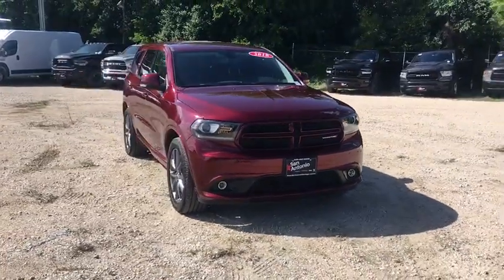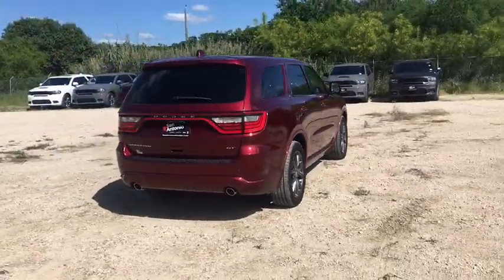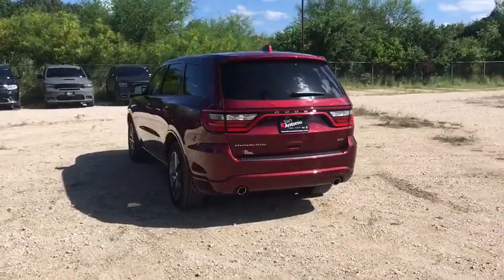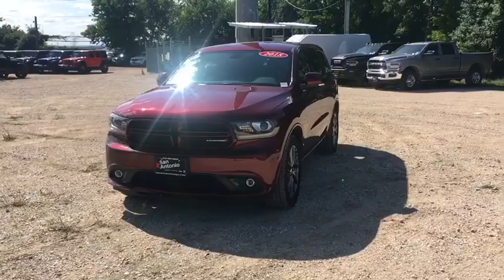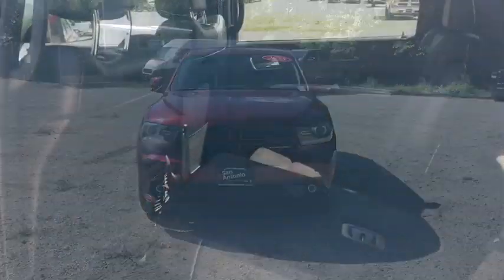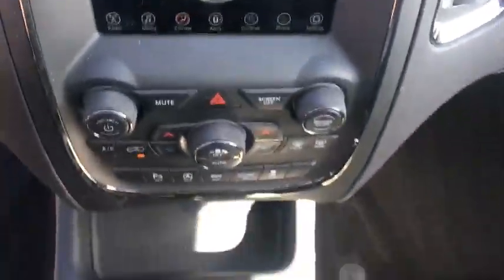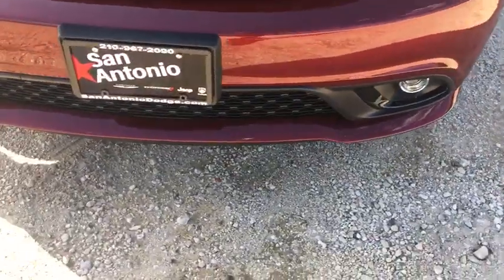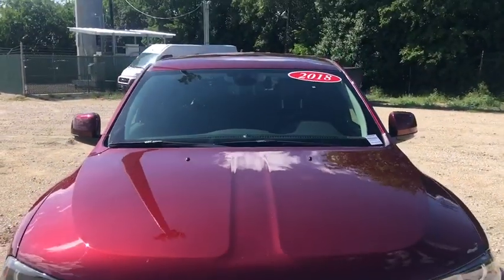2018 Dodge Durango Austin, New Braunfels, Boerne, San Marcos, San Antonio, TX W522940A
Redline 2 Coat Pearl U 2018 Dodge Durango available in San Antonio, Texas at San Antonio CDJR. Servicing the Austin, New Braunfels, Boerne, San Marcos, TX area.

11910 Interstate 35 Frontage Rd

Recent Arrival! Certified. RWD BALANCE OF FACTORY WARRANTY, 3RD ROW SEATING, REAR BACKUP CAMERA, CHRYSLER CERTIFIED, ONE OWNER CLEAN CARFAX NO REPORTED ACCIDENTS, PREMIUM WHEELS, MULTI ZONE CLIMATE CONTROL, STEARING WHEEL CONTROLS, CRUISE CONTROL, Durango GT, 4D Sport Utility, Quick Order Package 2BE. CARFAX One-Owner.brbrbrFCA US Certified Pre-Owned Details:brbr  * Limited Warranty: 3 Month/3,000 Mile (whichever comes first) after new car warranty expires or from certified purchase datebr  * Roadside Assistancebr  * 125 Point Inspectionbr  * Vehicle Historybr  * Transferable Warrantybr  * Powertrain Limited Warranty: 84 Month/100,000 Mile (whichever comes first) from original in-service datebr  * Warranty Deductible: $100br  * Includes First Day Rental, Car Rental Allowance, and Trip Interruption BenefitsbrbrbrPlease call today to check extra options and availability.